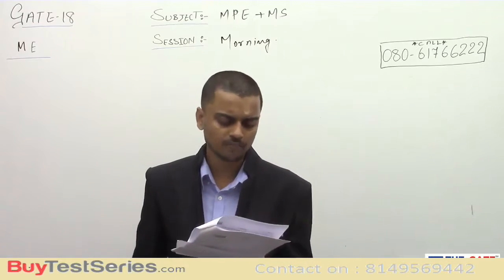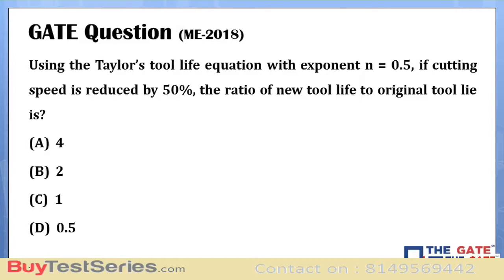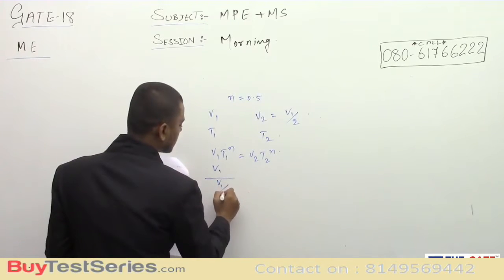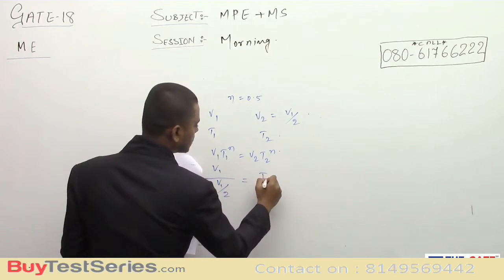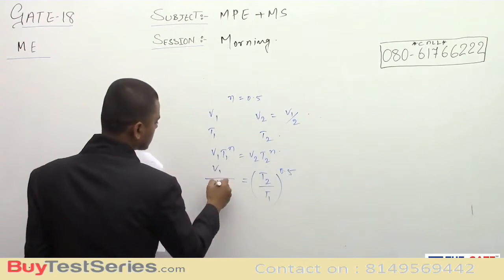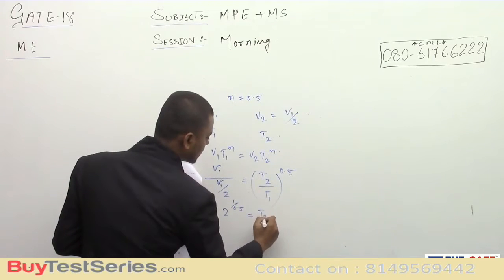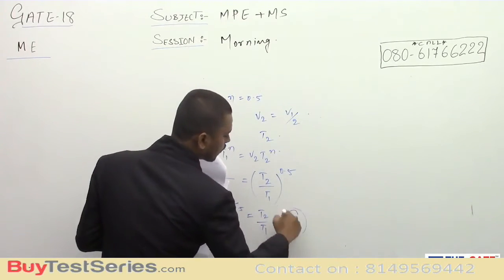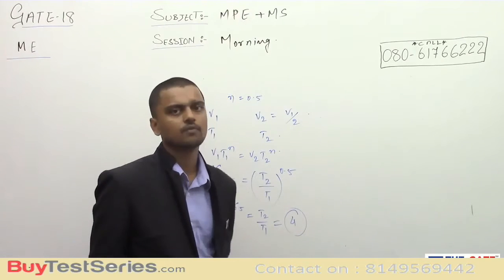GATE Exam Solution ME 02 MPE Video Lectures by The Gate Academy